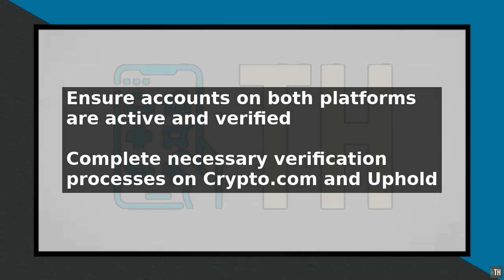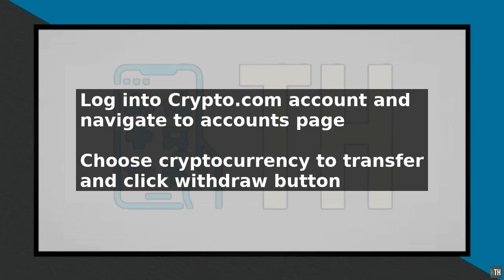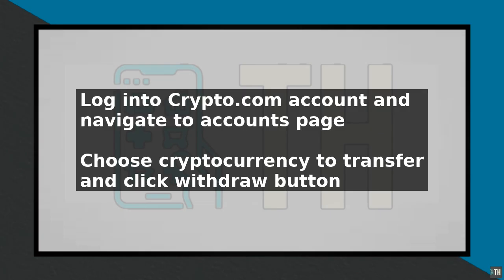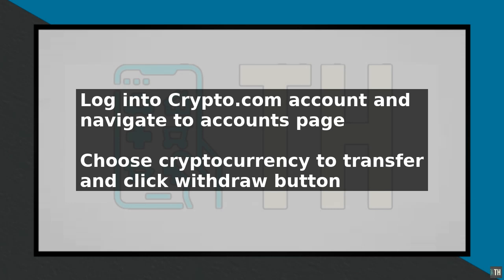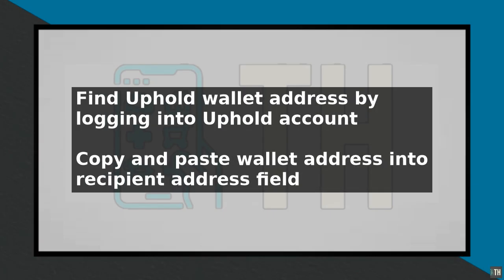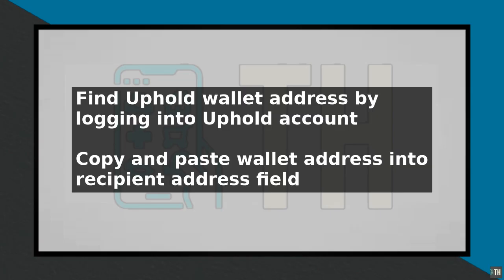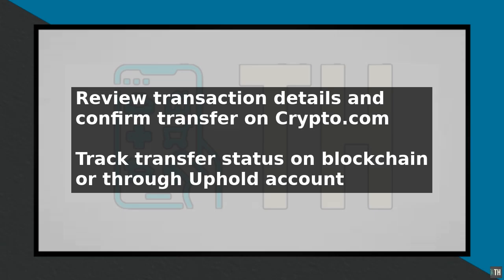How To Transfer From Crypto Com To Uphold Step By Step (2025)